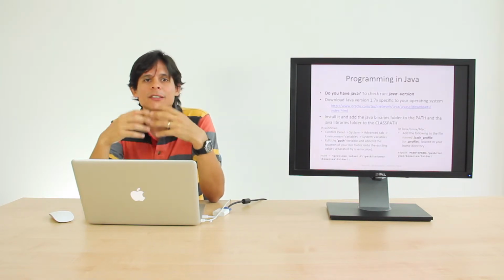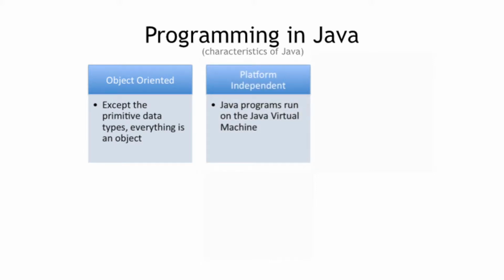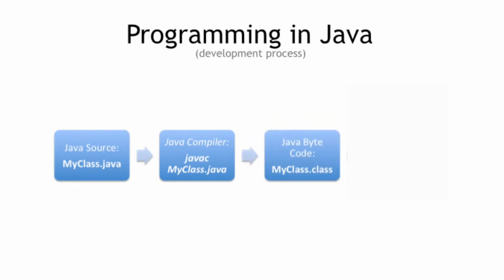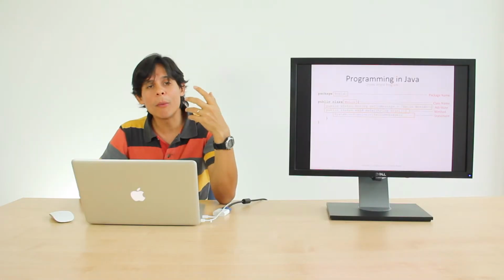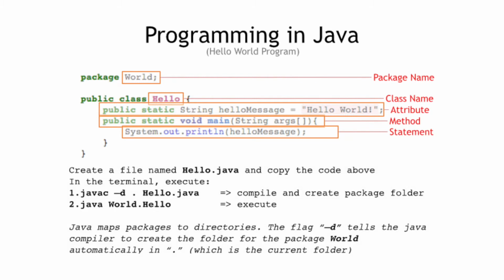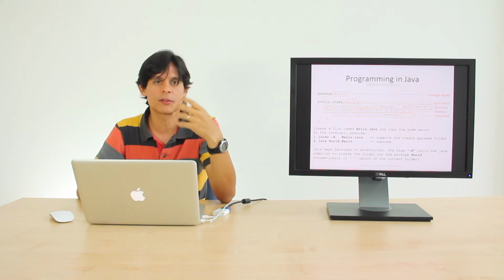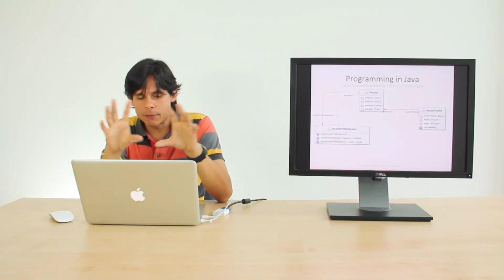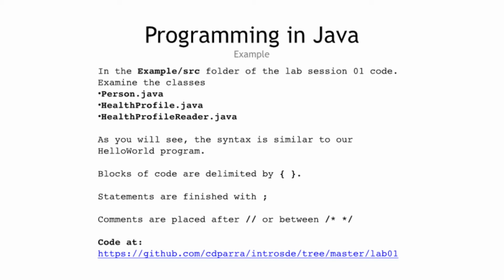Introduction to Java